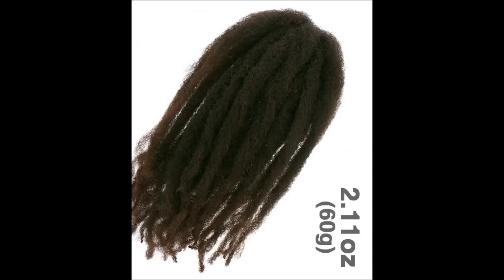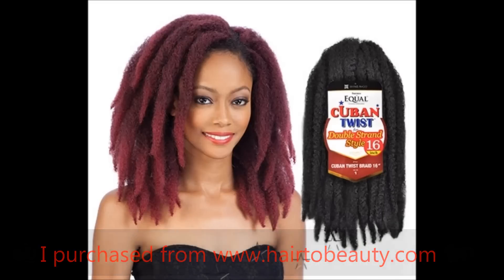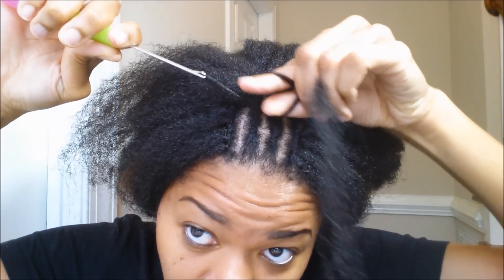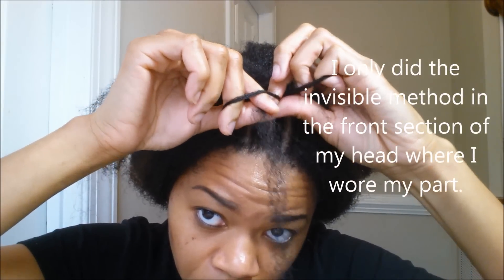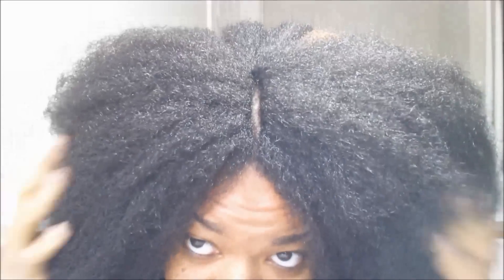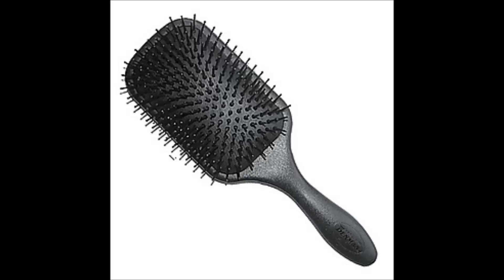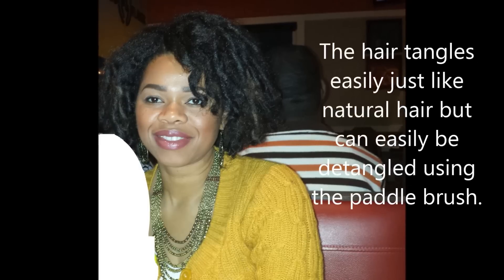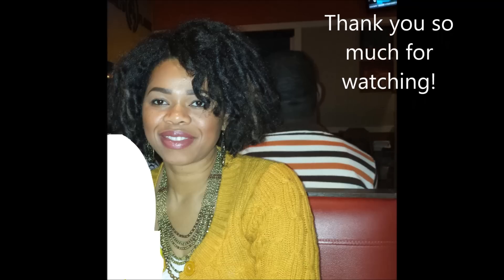Cuban Twist Crochet Braids -Invisible Knot Method (Semi-tutorial)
Cuban twist crochet braids using the invisible knot method.